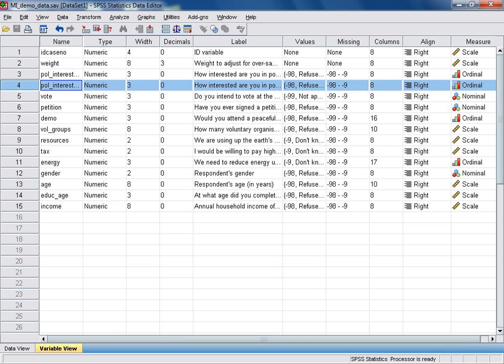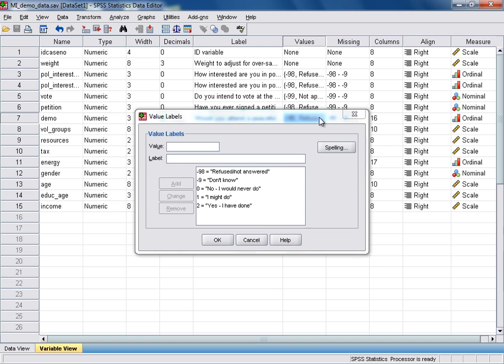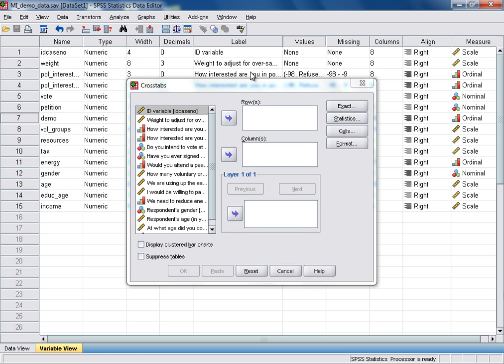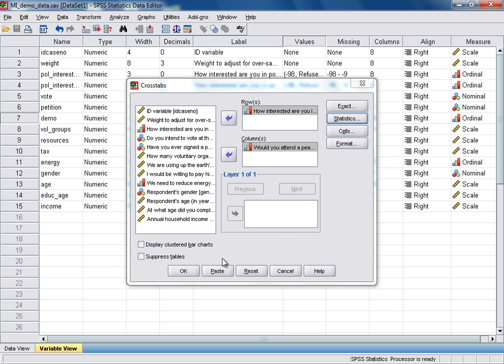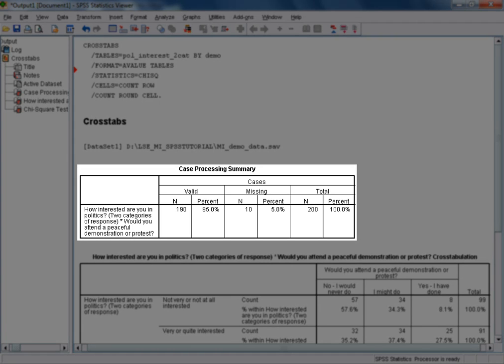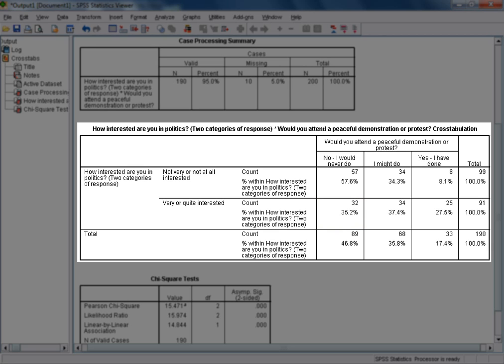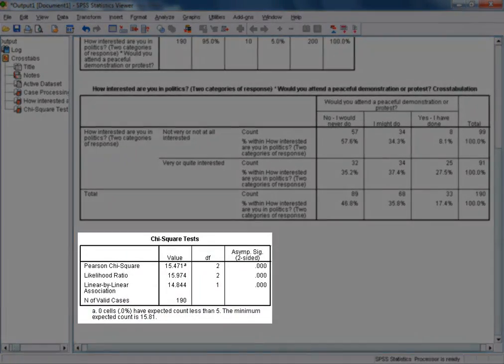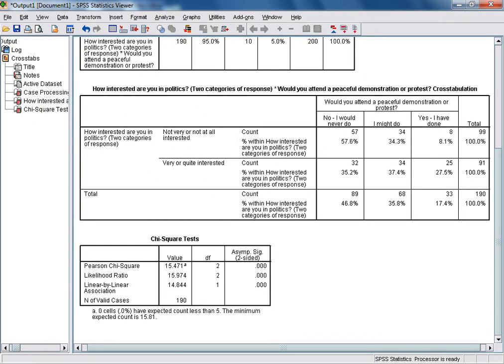SPSS Tutorials: Three-Way Cross-Tab and Chi-Square Statistic for Two Categorical Variables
SPSS Tutorials: Obtaining and Interpreting a Cross-Tab and Chi-Square Statistic for Two Categorical Variables is part of the Departmental of Methodology Software tutorials sponsored by a grant from the LSE Annual Fund.